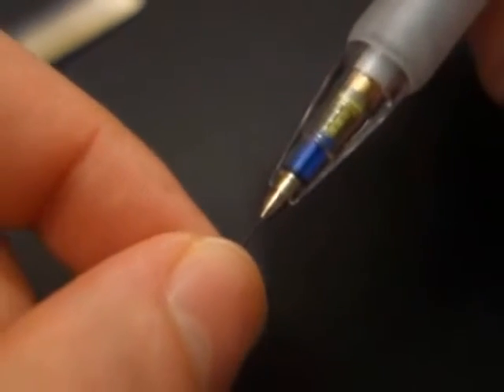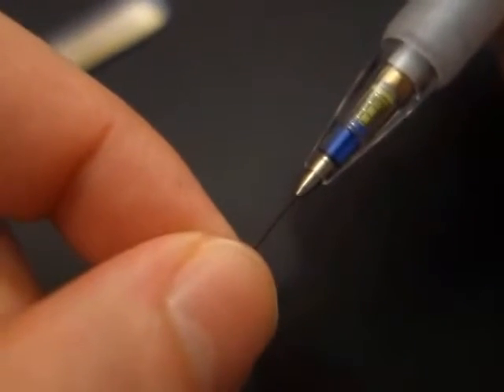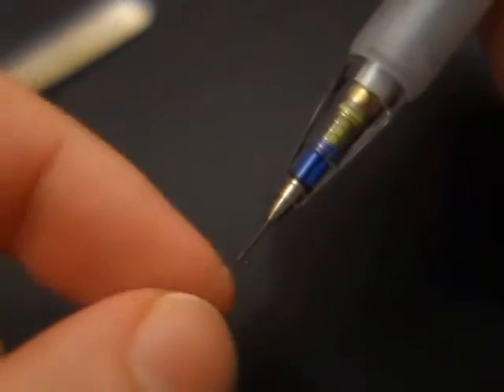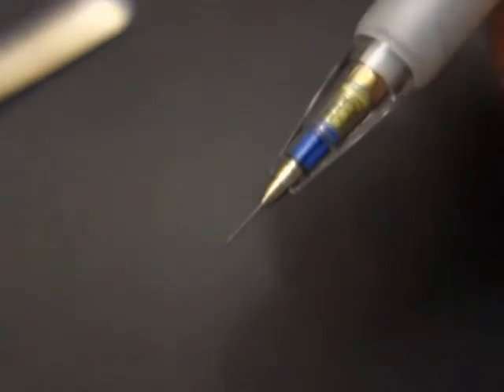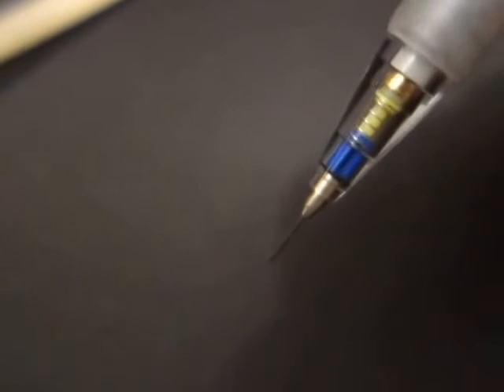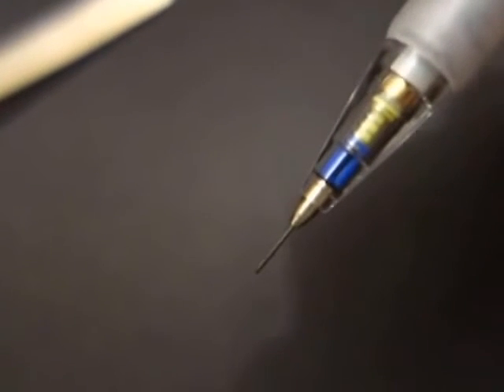Review of Problem WIth Platinum OLEeNU MOL-200 Mechanical Pencil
Pencil claims to be able to use lead down to very short lengths (≤ 0.5mm).  Here I show that it can barely grip a 16mm long piece of lead.